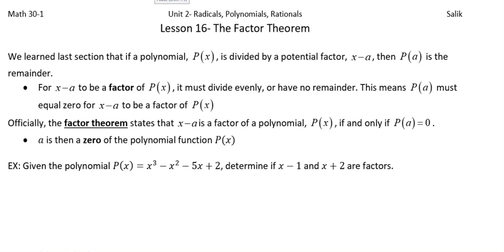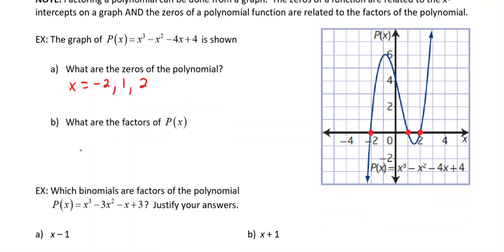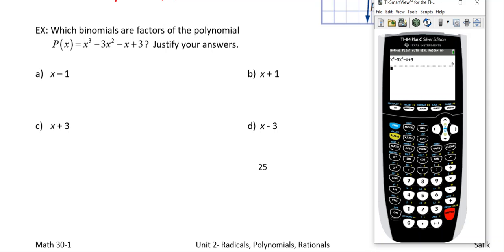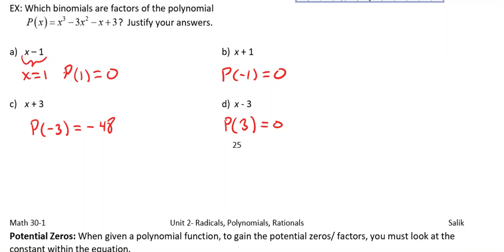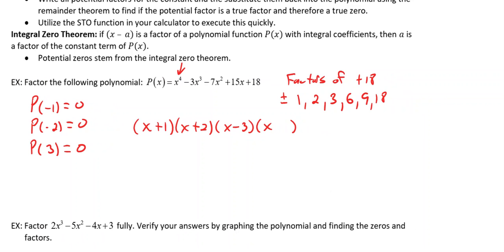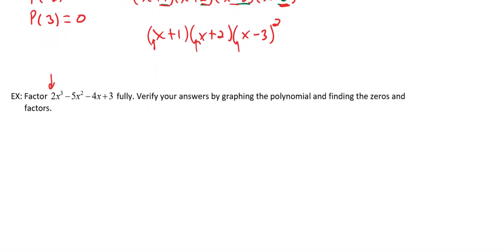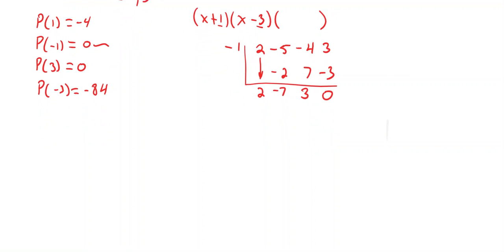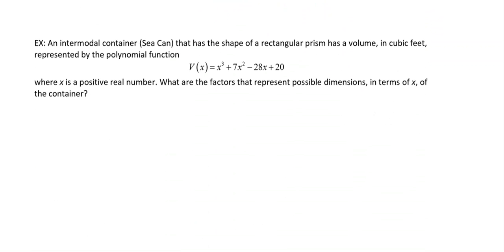30-1 Lesson 16 - The Factor Theorem